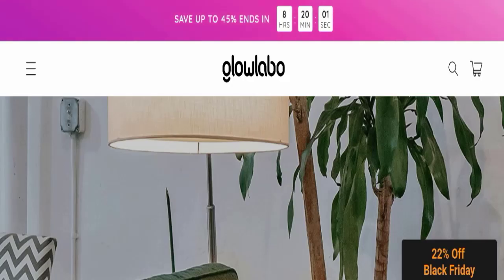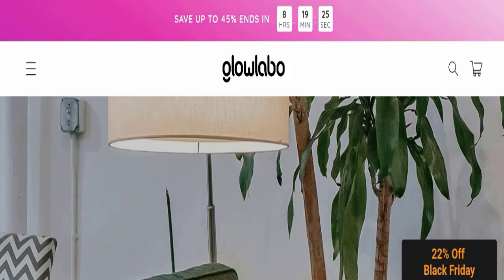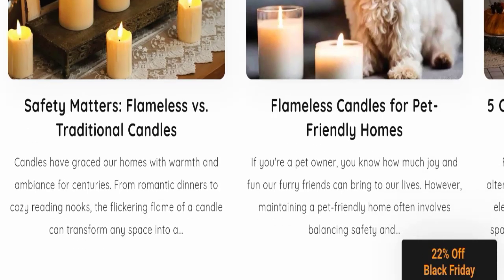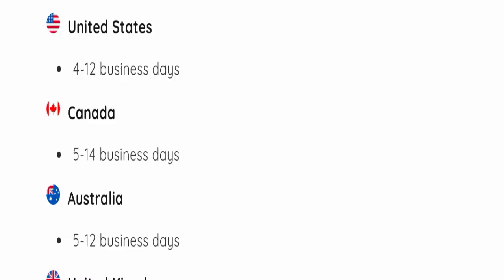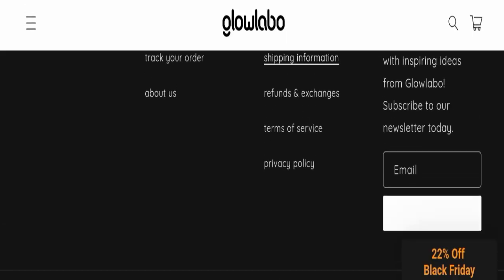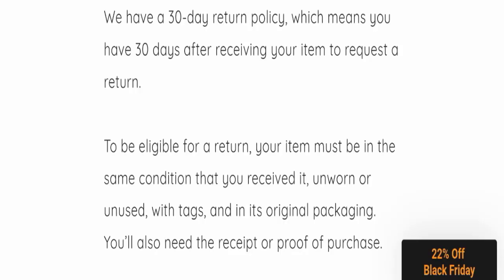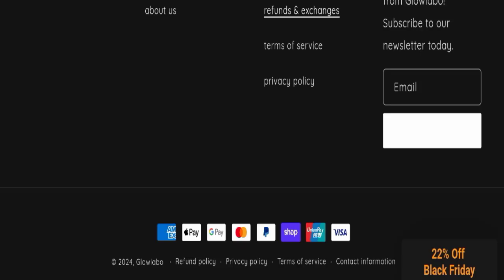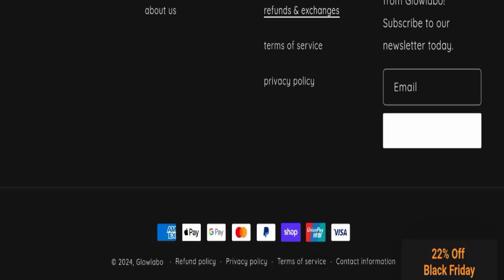Glowlabo Reviews: Is Glowlabo Scam Site? Watch Here Glowlabo.Com Review ! Glowlabo Review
Do you want to know about Glowlabo Reviews? Watch this video till end because in this video you will get to know about the legitimacy of the site.

1. How to Refund on PayPal? Step-By-Step Guide on the Refund Policy

2. How to get a refund for a fraudulent credit card transaction

3. How to check whether a product is genuine or not?

Scam Advice